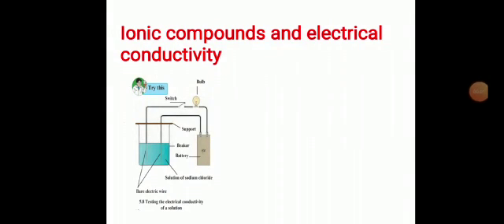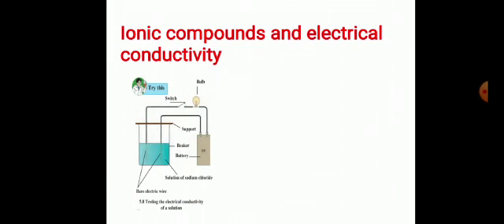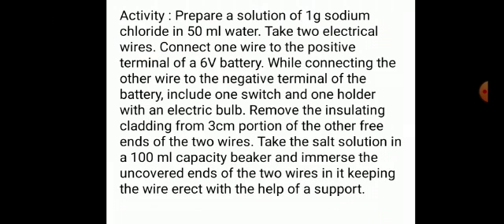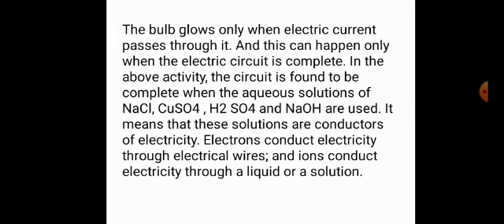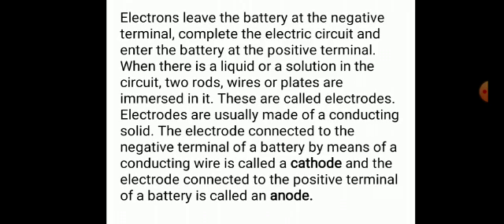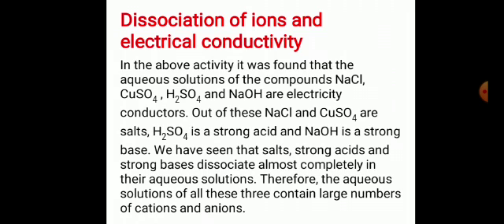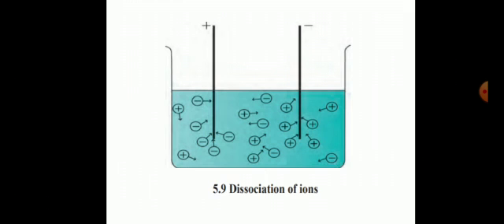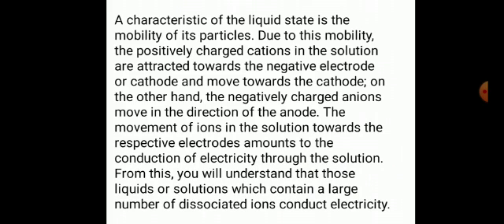Science std9 07 jan 2